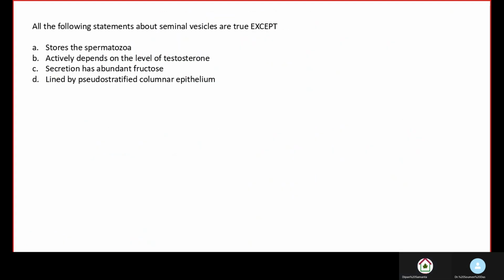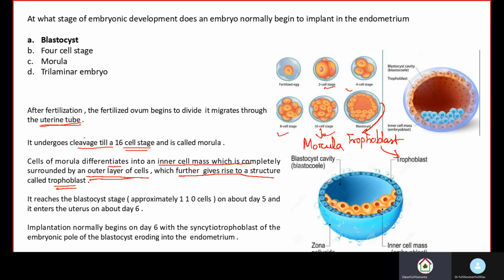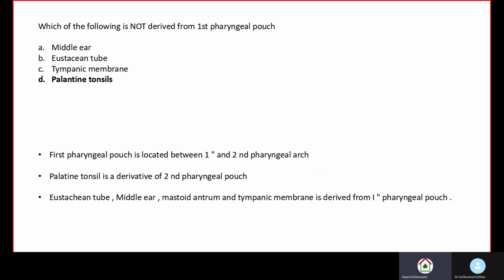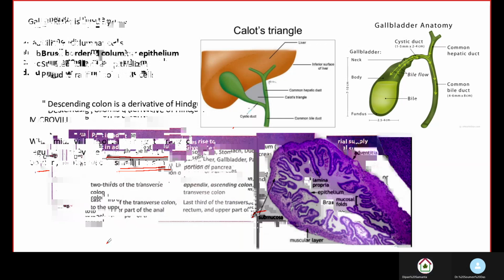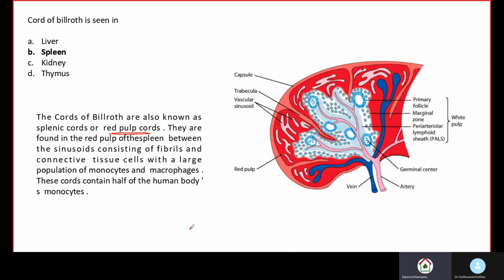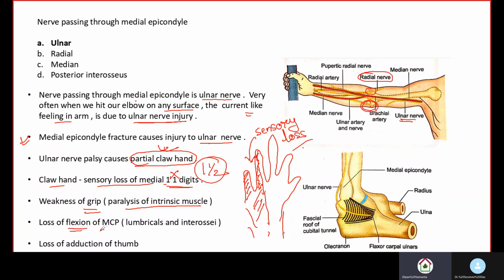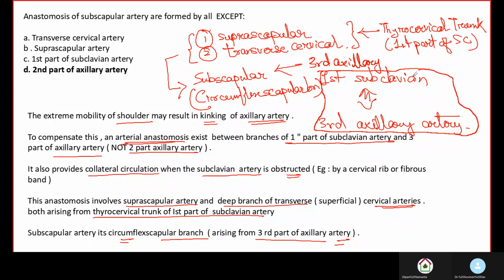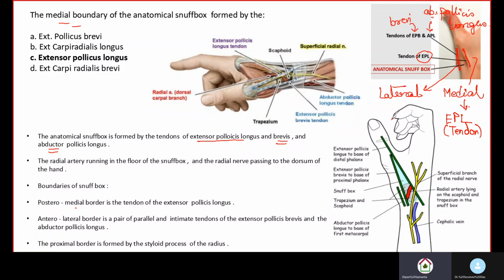Anatomy MCQ Discussion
Anatomy MCQ Discussion for FMGE/NeXT